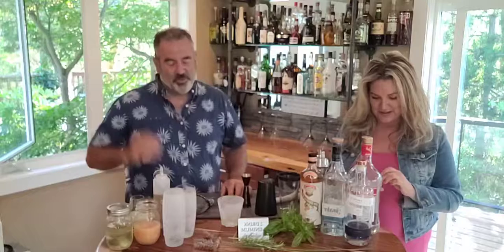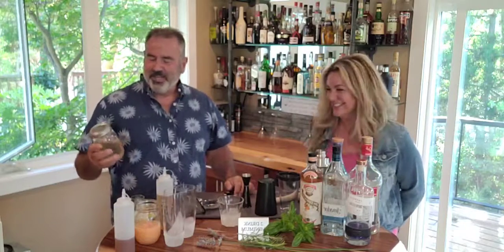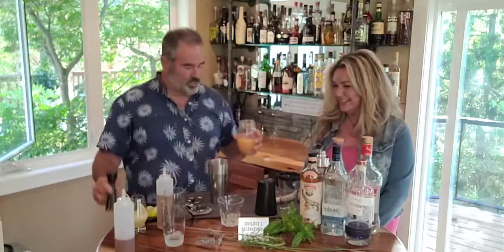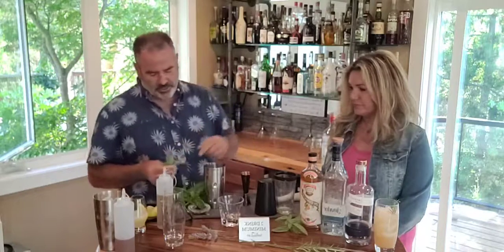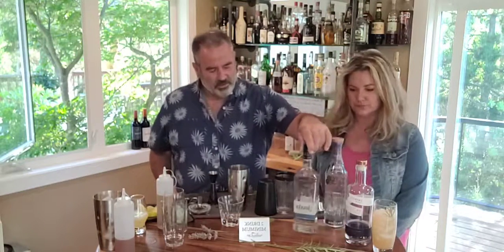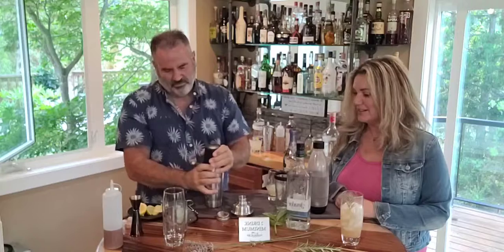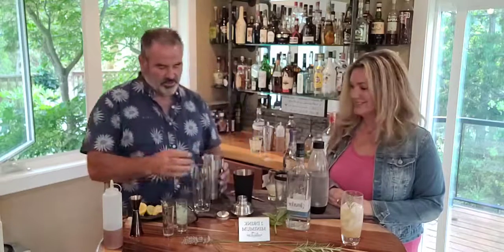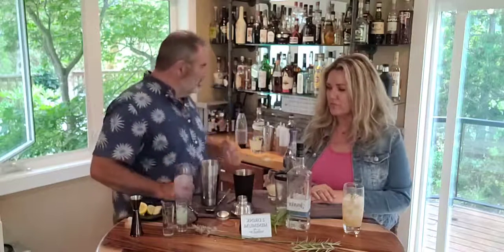Rosemary Greyhound, Honey Basil Margarita and Lavender Collins!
Happy Hour with John and Sue ft Herbal Drinks! Rosemary Greyhound, Honey Basil Margarita and Lavender Collins!

Lavender Collins:
INGREDIENTS
 2 oz gin (Empress 1908 Gin) Gives it the beautiful purple appearance
1 oz fresh lemon juice
½ oz orange liqueur
½ ounce lavender simple syrup
Soda water
Fresh lavender and lemon peel for garnish
INSTRUCTIONS
Combine the gin, lemon juice and lavender syrup into a shaker filled with ice.
Shake and then strain into a Collins glass filled with ice and top with soda water.
Garnish with the fresh lavender flower and lemon twist.

Honey Basil Margaritas:

INGREDIENTS

¾ oz honey simple syrup recipe below
6 small sized basil leaves
2 oz tequila Pick a brand that doesn't suck.
½ oz orange liqueur
1 oz fresh squeezed lime juice
For the honey simple syrup
½ cup good quality honey Queen Bee Honey is our go to
½ cup water

INSTRUCTIONS

To prepare the margaritas
In a shaker, muddle the basil leaves with the honey simple syrup.
Add the remaining ingredients and fill the shaker with ice.
Shake for 30-45 seconds. Pour into a old fashioned glass and enjoy!
To prepare the honey simple syrup
Combine the honey and water in a saucepan and bring to a boil.
Simmer for a couple minutes and then let is steep for about 1/2 an hour.

00:00 Intro
05:25 Rosemary Greyhound
11:14 Honey Basil Margarita
20:18 Lavender Collins